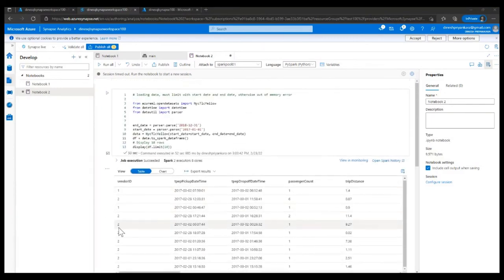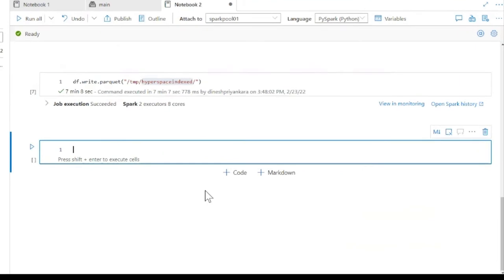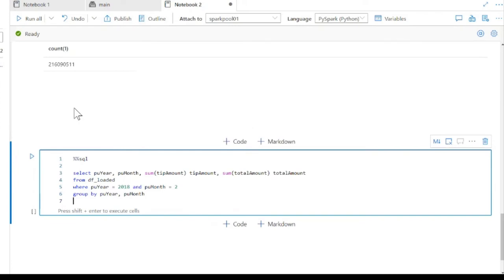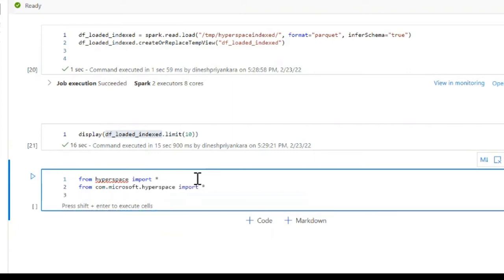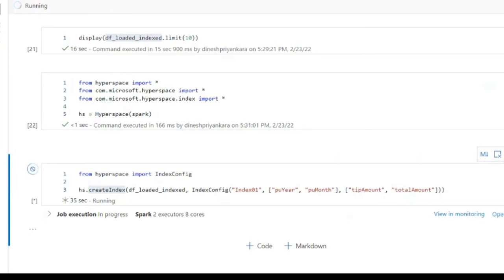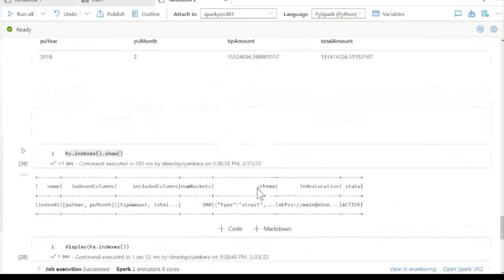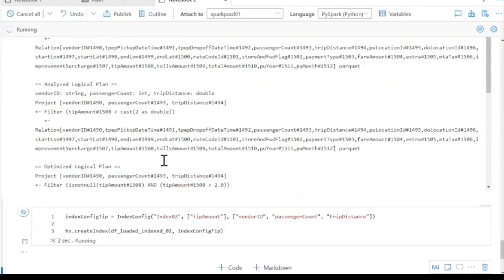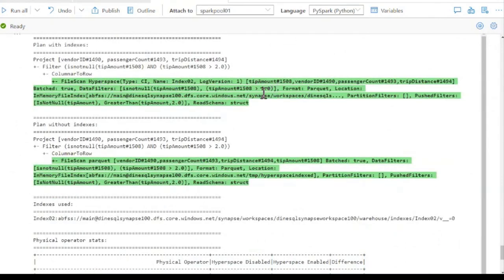Azure Synapse Analytics – Part II - Hyperspace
*** This is the session I have done for Sri Lanka Data Community – Feb 2022 episode. This does not contain the entire event.

With modern data solutions, where we see data warehousing and big data, analytics are not limited to columnar based queries, highly selective queries are part of the trend now. Here is the way of optimizing such queries with Hyperspace: An indexing subsystem for Apache Spark.

This talks about
- What is Hyperspace and how it helps us to add indexes
- How to see indexes, what changes it makes to the data lake
- How to compare indexed query and non-indexed query with given APIs

If you have any questions, please add to the comment section.